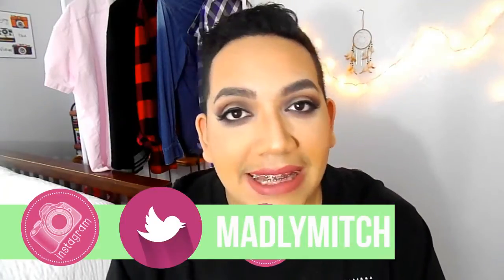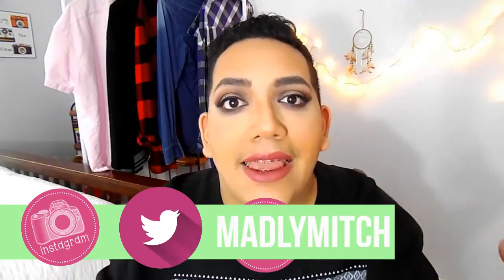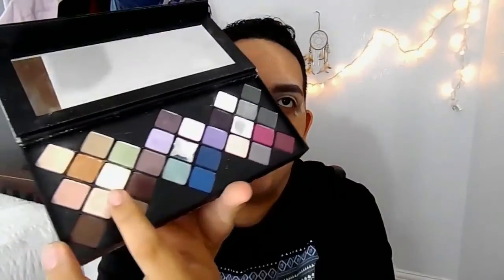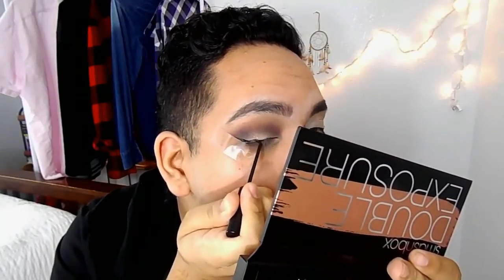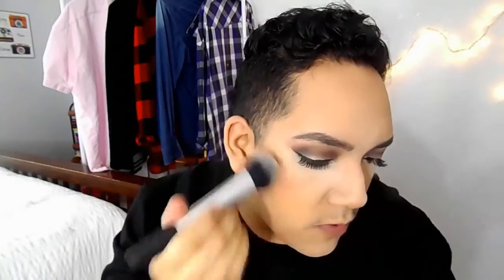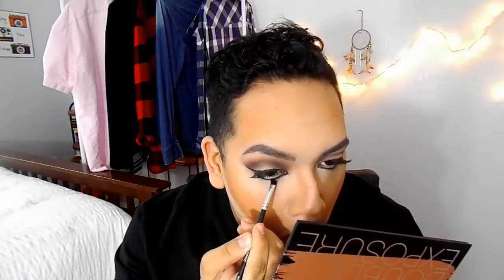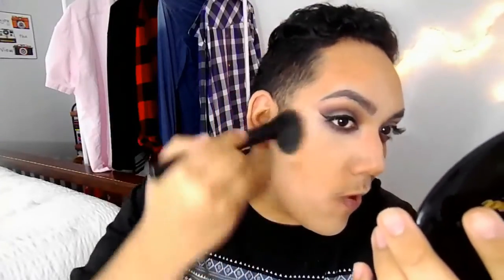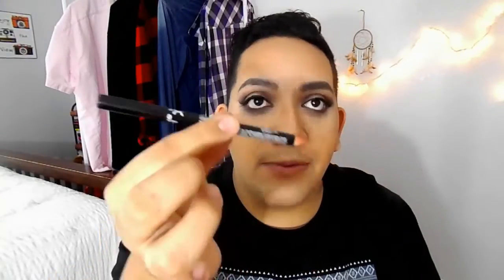Jessie J Flashlight Inspired Makeup | Madlymitch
Hey Loves ! ♡

i saw the video of flashlight and i immediately fell in love with the song and after watching it 37286 time i noticed that the makeup was gorgeous ! so i bring you this

Products mentioned
seriously shine free matte moisturizer
Nyx angel veil
glamouflauge concealer
great lash clear
airspun loose powder
Smashbox Palettes - Double exposure, On the rocks
essence kohl liner
Ardell Wispies
Flawless Brow trio - medium
Maybelline matte & poreless
Maybelline fit me concealer
Maybelline Dream Lumi
too faced " rachel & ross" blush/bronzer
mary lou manizer
essence lip liner soft berry
nyx peekabo lip liner
maybelline touch of spice

Music
( Used with Permission of the Artist )